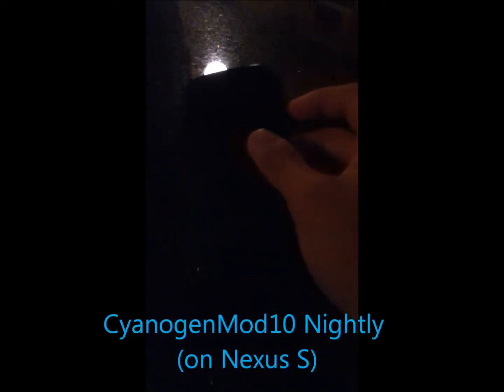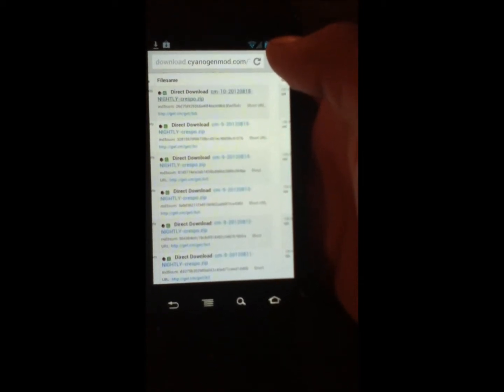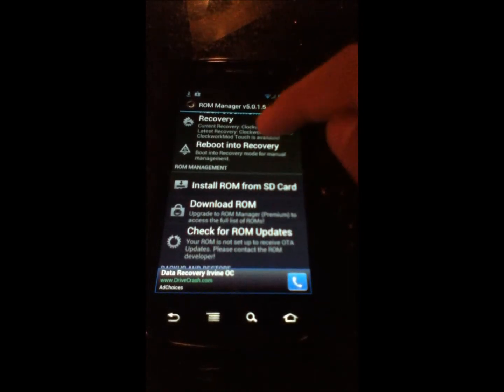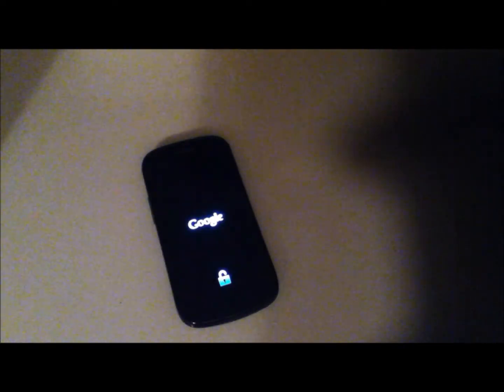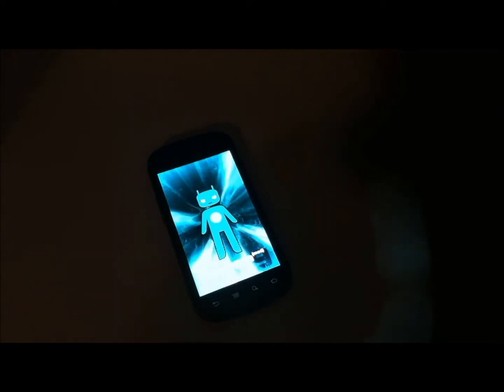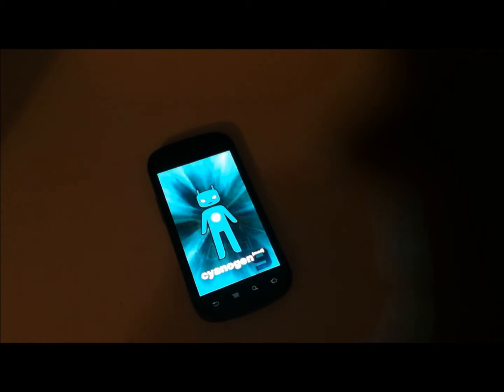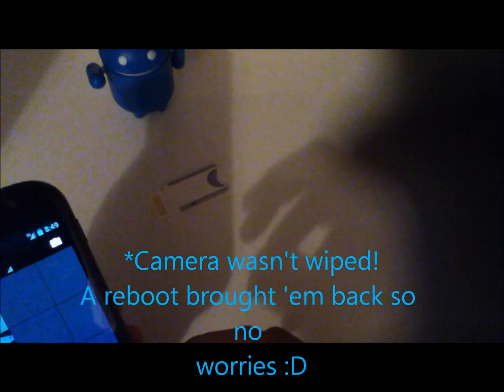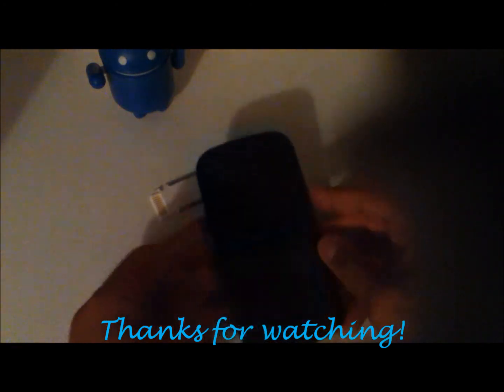How to get CM10 (CyanogenMod Nightly 1) on Nexus S (aka Crespo) First Look/Preview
Here is the first CM10 Nightly running on the GSM Nexus S (aka Crespo)

Let me know if you have any questions regarding this rom or any other possible ROMS.  If you are unsure about something it is best to ask, as I, nor the CyanogenMod Team, will be held responsible in the event of something going wrong.